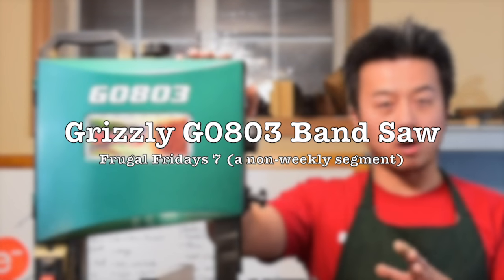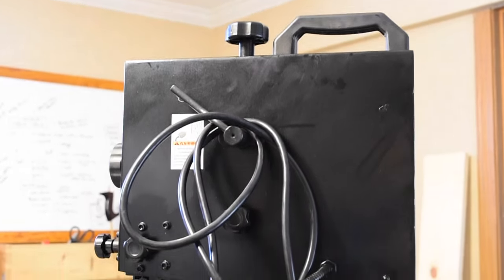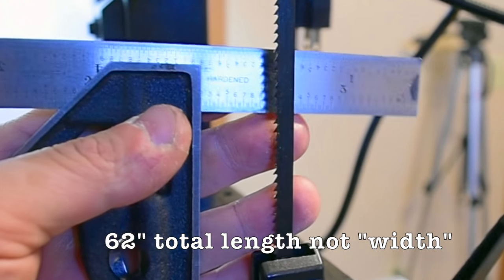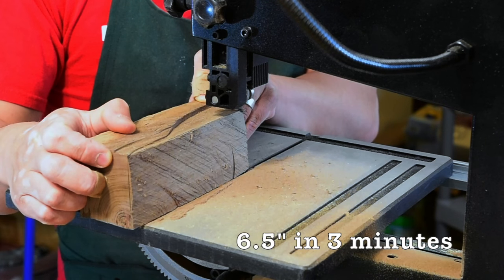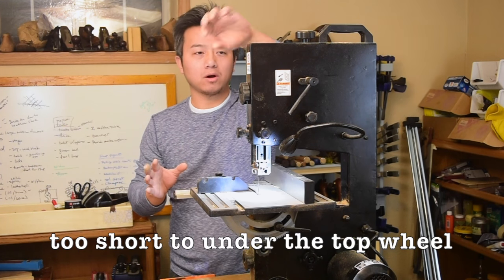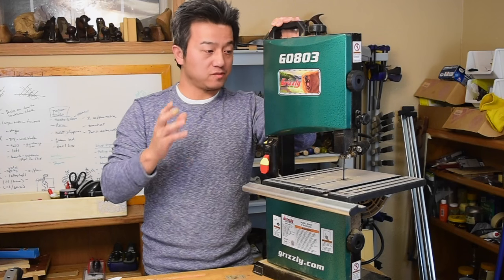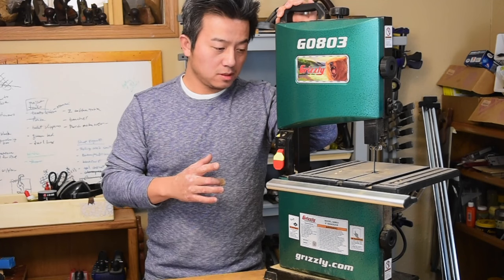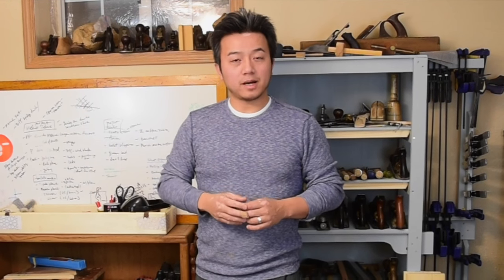Grizzly G0803 9" Bench Top Band Saw - A Frugal Fridays 7 Review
My first band saw, and my first time using a band saw. I bought the Grizzly G0803 9" band saw to use indoors for small project. I debated between a G0555 series 14" band saw with smaller band saws. I like the G0803.

In this Frugal Fridays 7 video I show the outside of the G0803; I rip cut some bamboo and walnut; I also use the G0803 to cut a carcass saw handle. Finally I say what I like and dislike about this band saw.